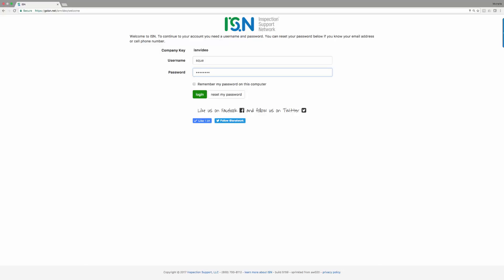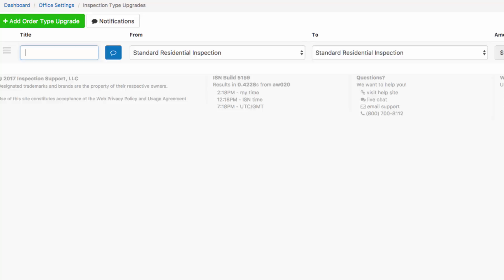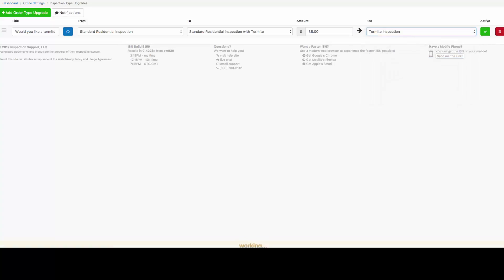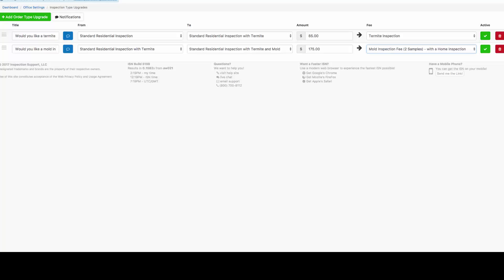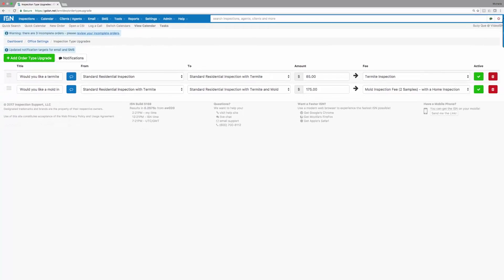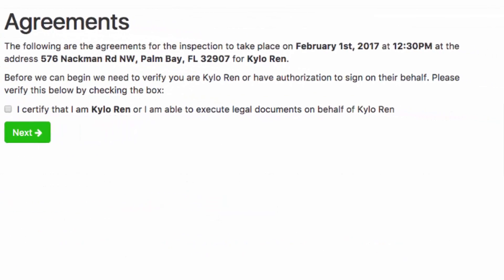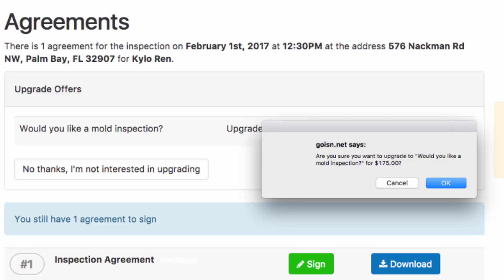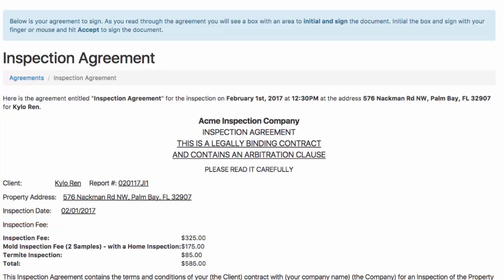How to make more money and reduce liability using inspection type upgrades.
A short tutorial on how to add inspection type upgrades to your Inspection Support Network (ISN).  Add additional revenue to your businesses bottom line using inspection type upgrades while reducing your liability by having your clients note their refusal of a certain type of service.

Learn about simple strategies for requesting upgrades as well as how to set up notification preferences, sending client agreement emails and more.

The Inspection Support Network is THE world leader in connecting, streamlining and automating all aspects of running any inspection business or organization. For more than a decade, ISN has created software-based tools and solutions for residential, insurance and commercial property inspections.